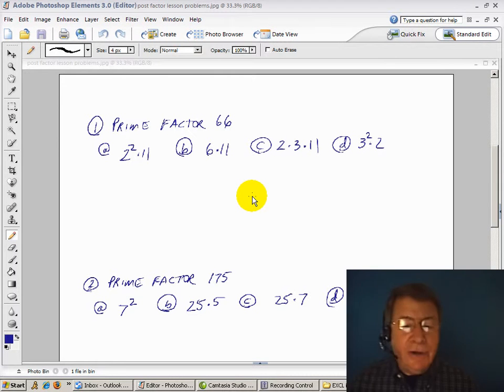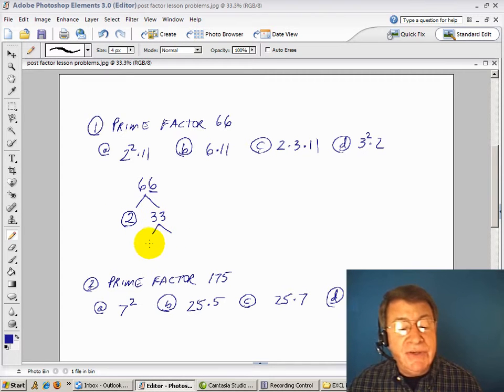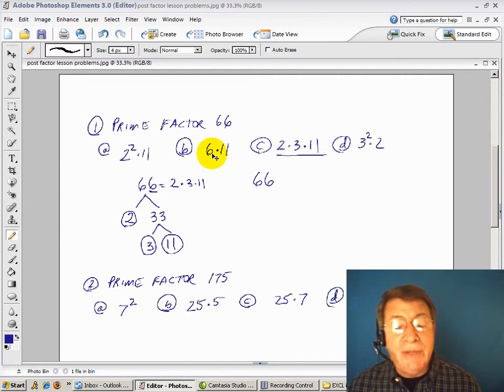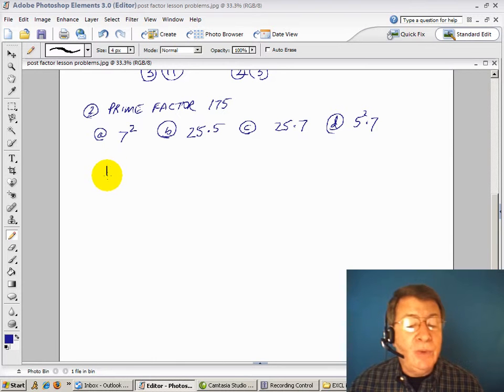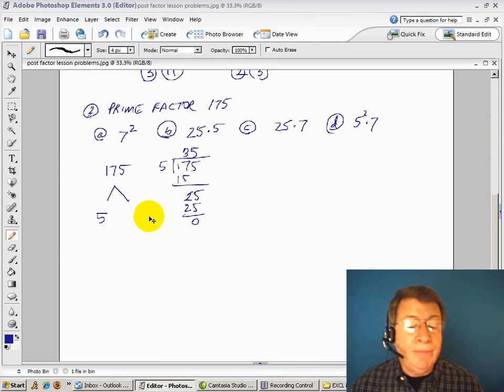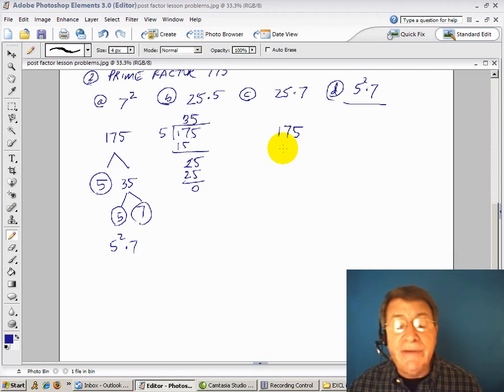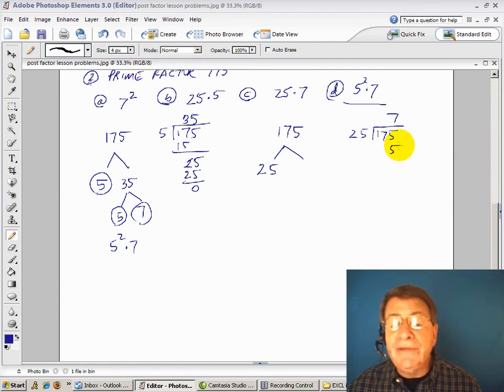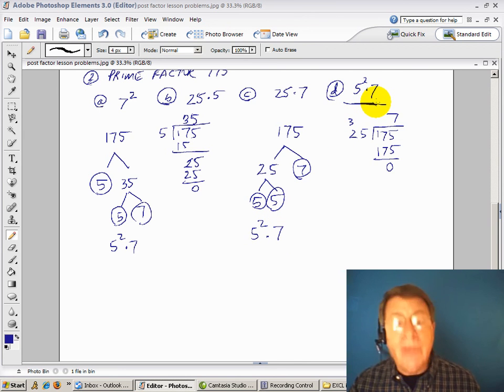3) part 1 questions explained